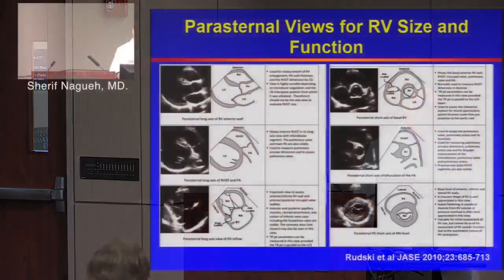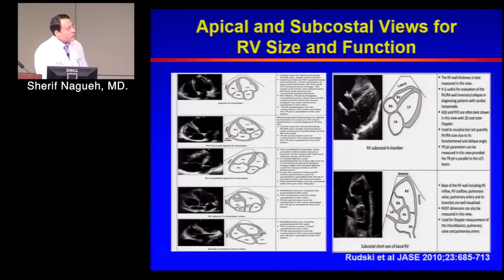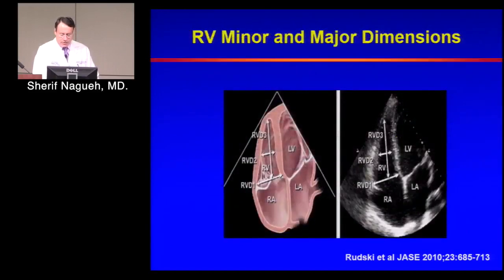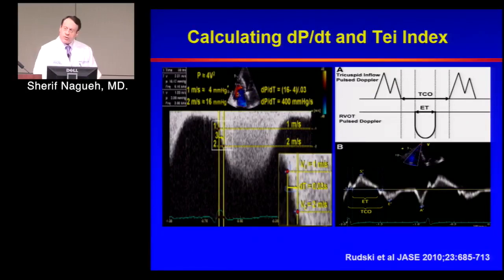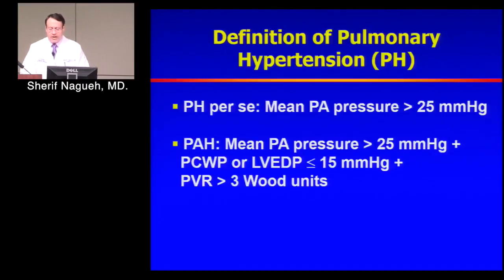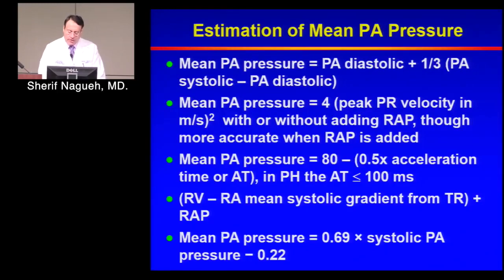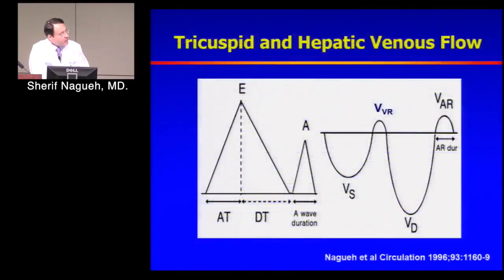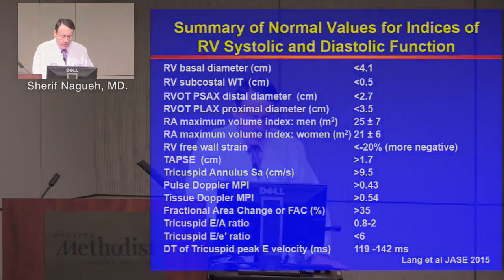Echocardiographic Assessment of RV Function